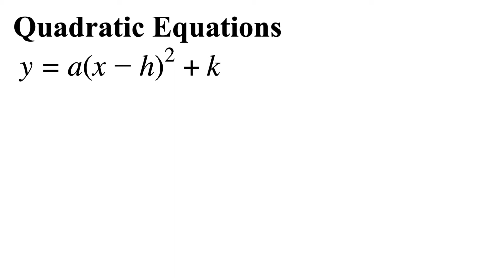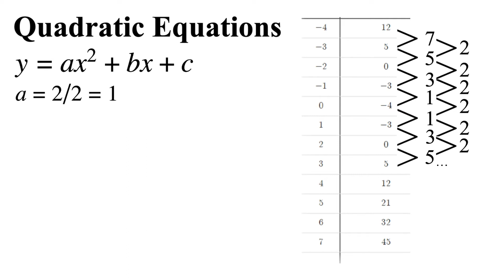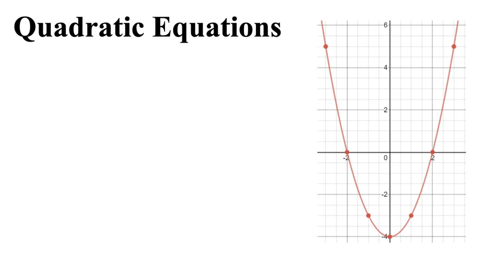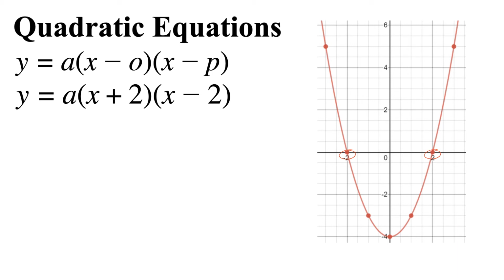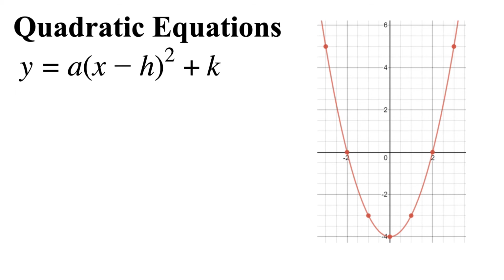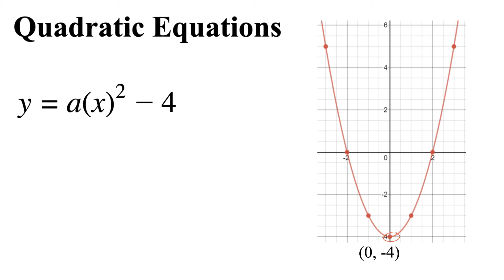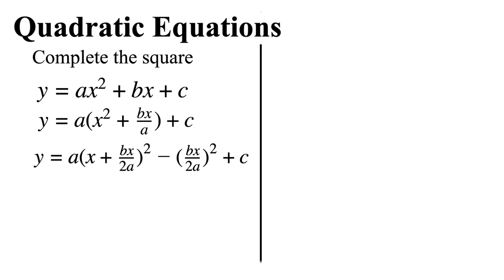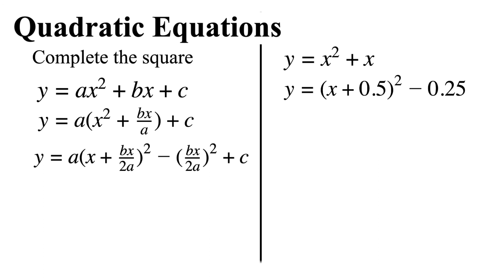Quadratic Equations | Mr Math Monster Revision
Part 2/3 of our revision series.